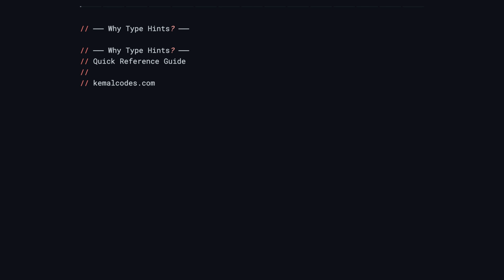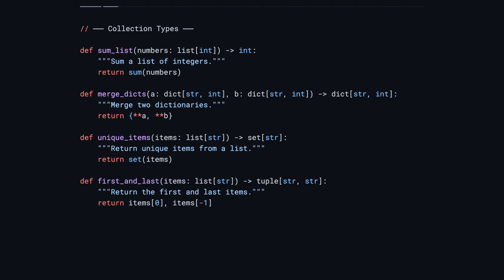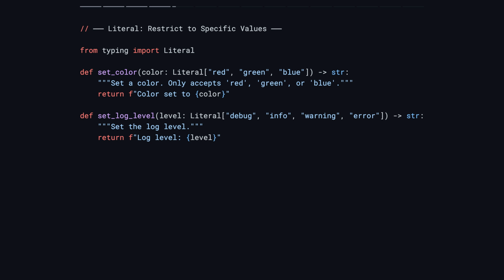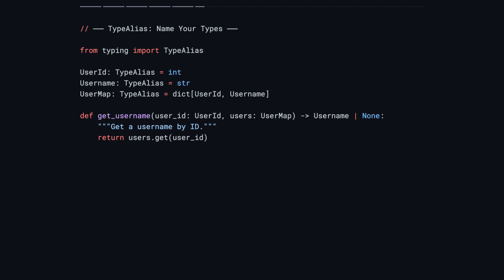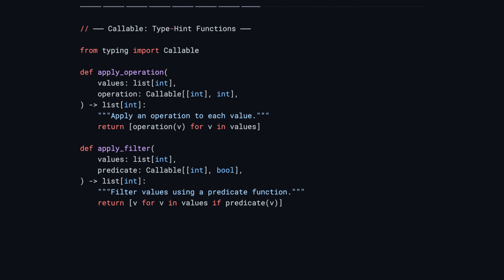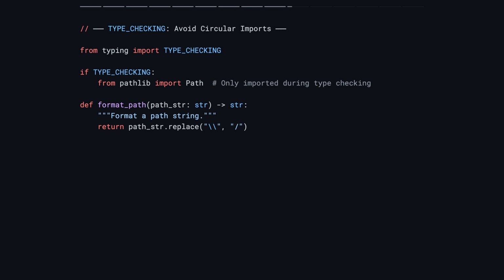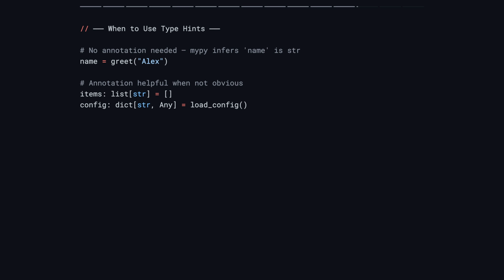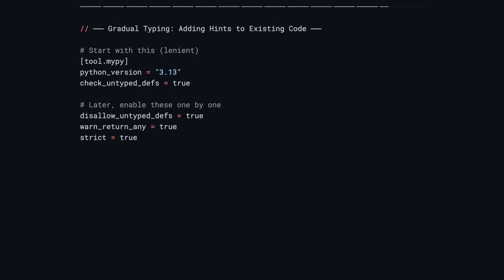Python Tutorial #16: Python Type Hints Deep Dive — Writing Safer Python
Learn Python Type Hints Deep Dive — Writing Safer Python.